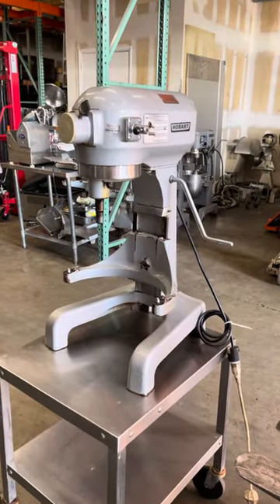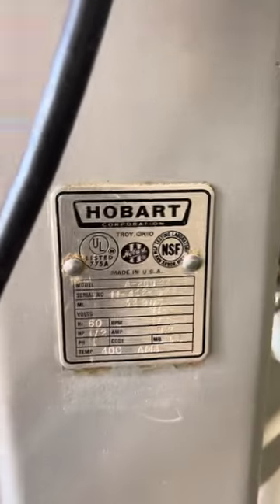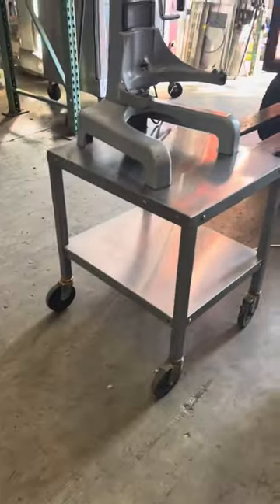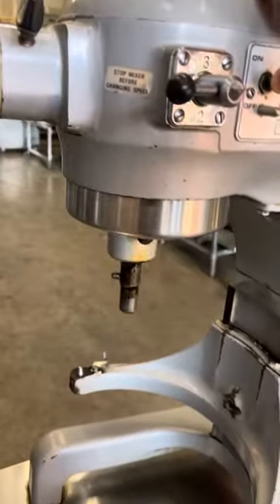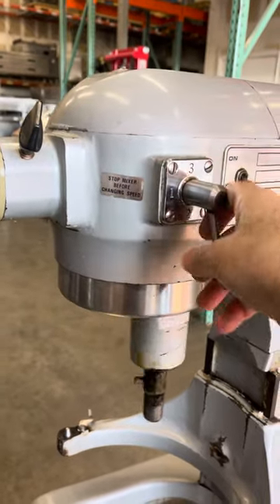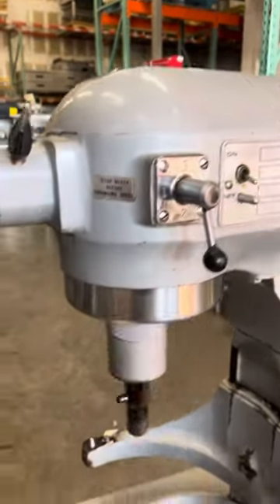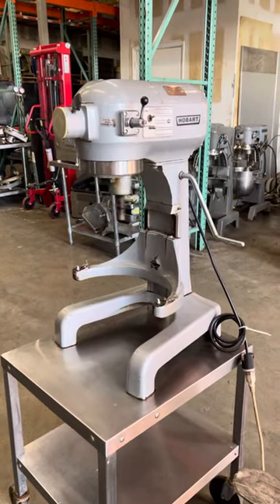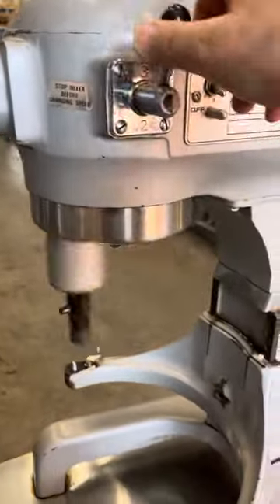Downwind trading A200 run test 12/30/21